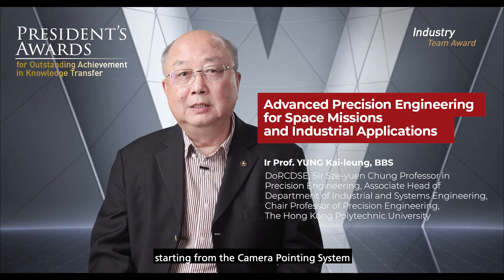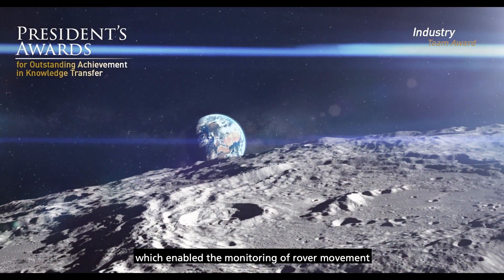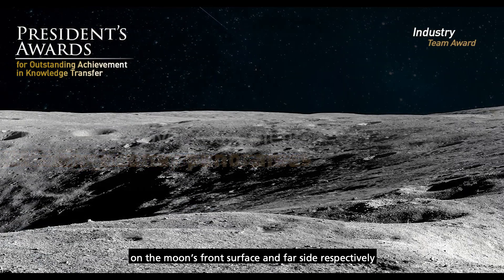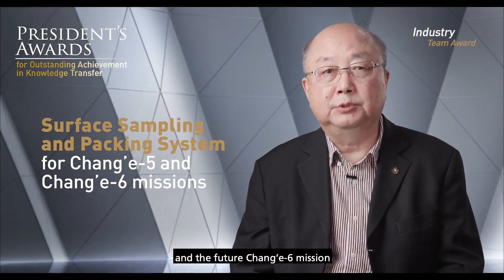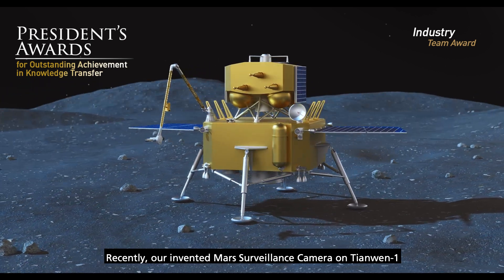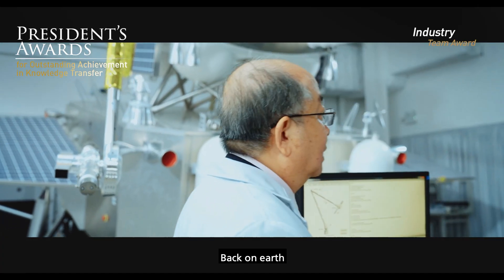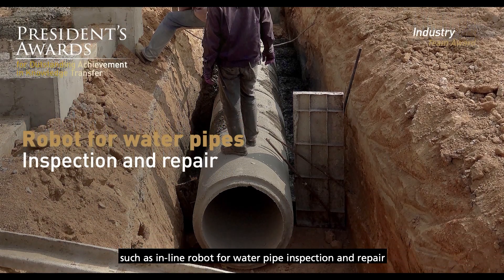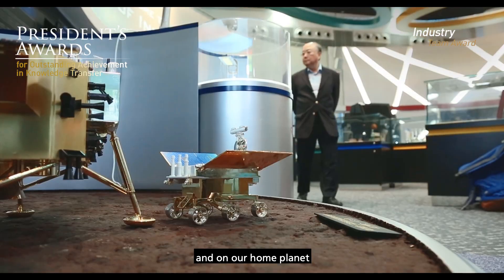Advanced Precision Engineering for Space Missions and Industrial Applications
【知識轉移，改變世界】太空探索失之毫釐，差之千里，極微少的錯誤足以釀成災難，損失慘重。如此高風險的任務要求精密的準確性，因此 理大 精密工程講座教授容啟亮教授利用他的專業知識，為近年中國太空任務的成功作出貢獻。

容教授帶領團隊開發出「相機指向系統」，該設計的堅固與精準，足以在太空的極端條件下可靠運作，助中國的探月任務嫦娥三號及四號拍攝出震撼的全景圖像，同時監察月球車的運作。他的另一項發明「表取採樣執行裝置」則在嫦娥五號任務中成功進行月面採樣及封裝。理大的「落火狀態監視相機」亦在火星成功降落，令這項「香港製造」的高科技發明踏足遙遠的紅色星球，可謂值得驕傲。

容教授的精密工程知識還在地球上作出傑出的貢獻，創造出先進精密的機械人，用作水管檢查和維修機器等。

容教授的研究分別在太空和地球帶檢突破性的貢獻，是理大十項獲得「校長特設傑出成就獎 (知識轉移)」的得獎研究之一。

【Knowledge Transfer for a Better World】In space exploration, a tiny mistake or inaccuracy could easily turn into catastrophic failure and astronomical losses. Precision is top priority in such a high-stakes undertaking, and PolyU’s Chair Professor of Precision Engineering Ir Prof. Yung Kai-leung has been using his expertise to make contributions to the success of China’s space missions in various ways.

Prof. Yung’s team has developed the Camera Pointing System, a design sturdy and precise enough to properly function in extreme space conditions. This innovative device helped China’s lunar exploration missions Chang’e 3 and 4 capture stunning panoramic images as well as monitor rover movements. His other invention, the Surface Sampling and Packing System has successfully sampled, packaged and sealed the lunar regolith in Chang’e-5 mission. Further away, PolyU’s Mars Landing Surveillance Camera has also successfully touched down, proudly planting a “made-in-HK” invention on the red planet.

Prof. Yung’s advanced precision engineering knowledge is also put to great use back on Earth, creating advanced robots for use in water pipe inspection and repair and more.

Prof Yung’s research that led to groundbreaking contributions both in space and on our home planet is one of ten impactful PolyU projects to be awarded the “President’s Awards for Outstanding Achievement in Knowledge Transfer”.